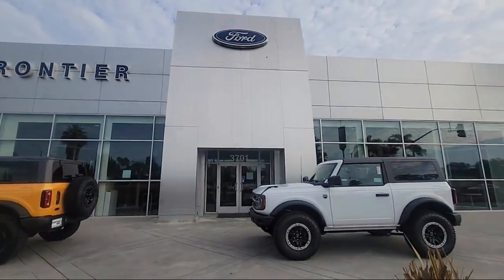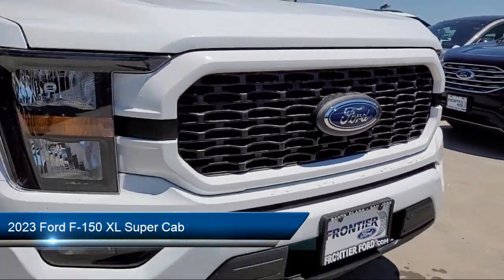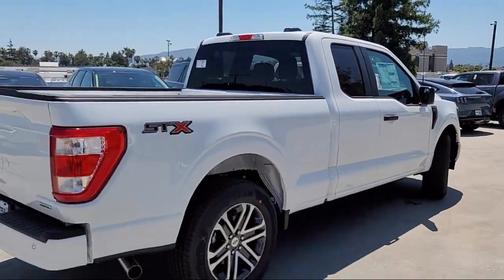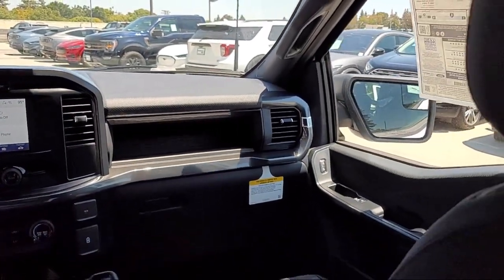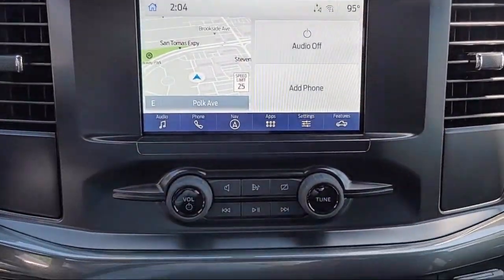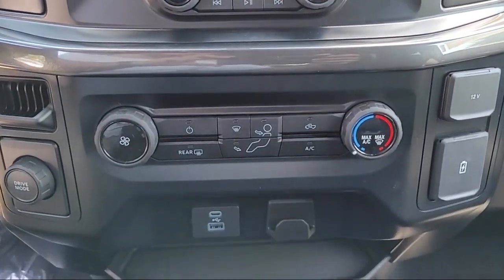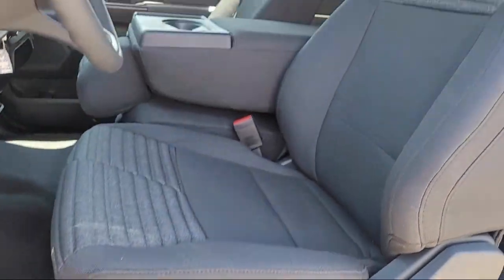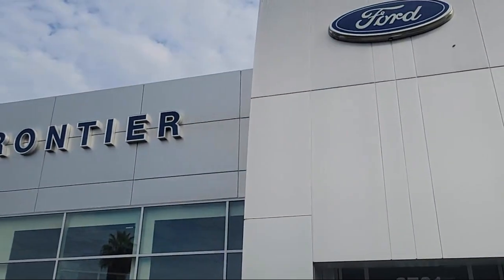2023 Ford F-150 XL Super Cab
2023 Ford F-150 XL Super Cab - Stock Number: PKE42551 - VIN: 1FTEX1CP0PKE42551.